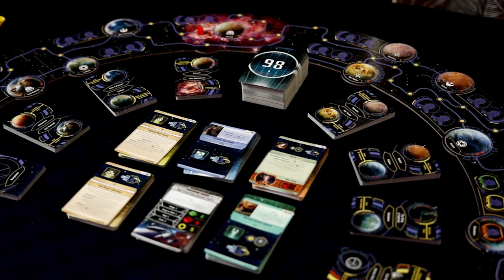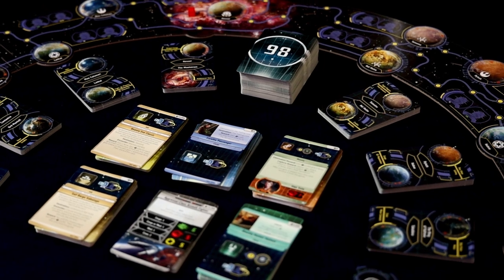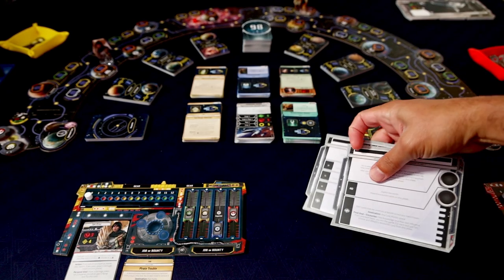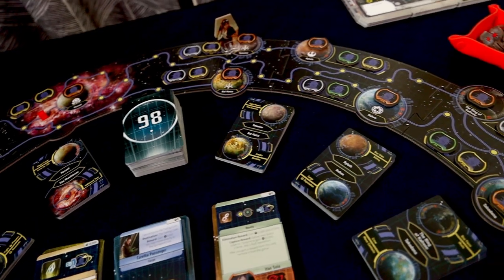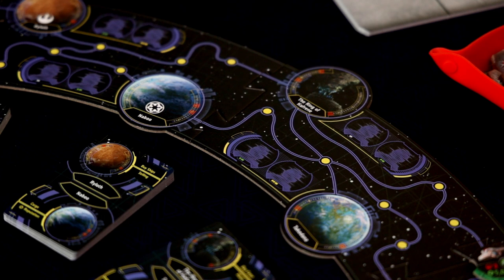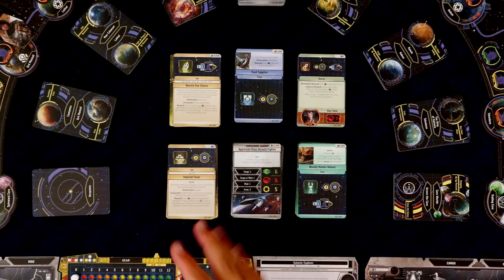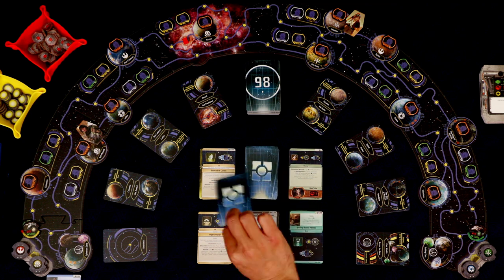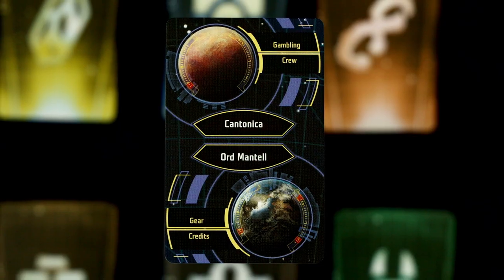First Impression of Star Wars Outer Rim with Unfinished Business Expansion | Solo Board Game Review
This is my first impression of Star Wars Outer Rim board game using the new Unfinished Business expansion, by designer Corey Konieczka with Tony Fanchi and publisher @FantasyFlightGames1